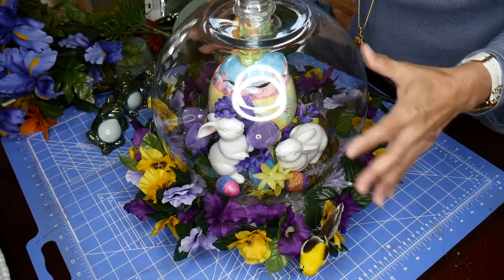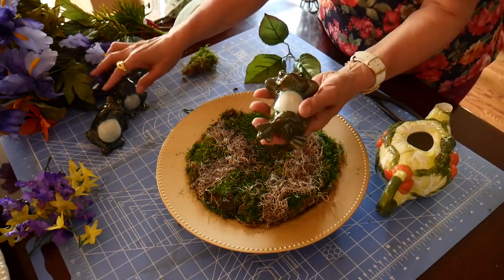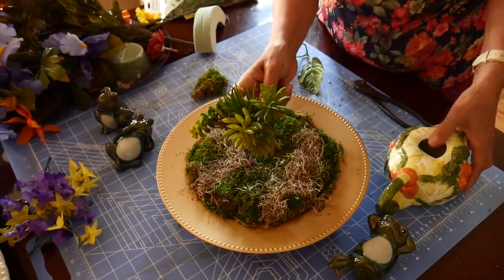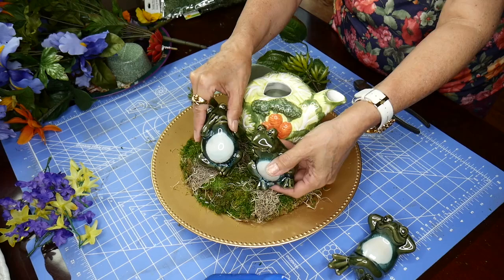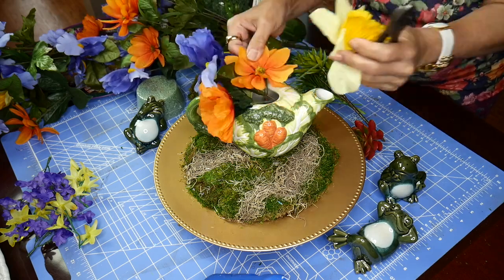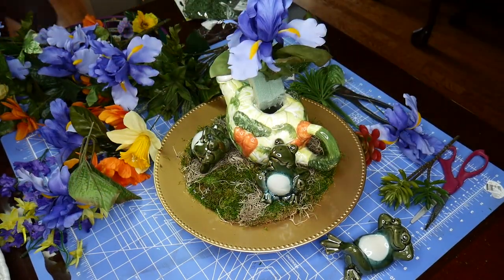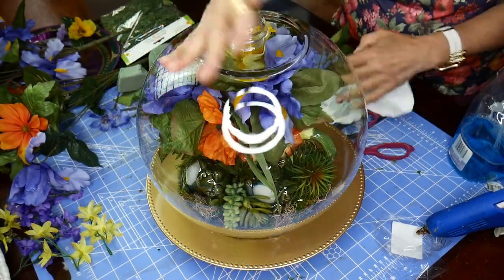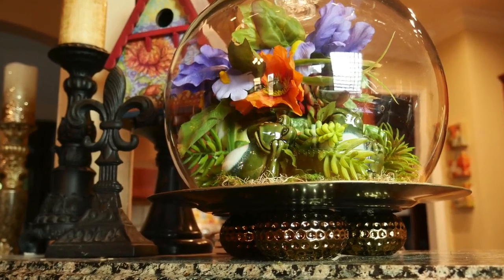Dollar Tree Cloche: Summer Froggies Under the Dome, Do-it-Yourself Cloche & Dollar Tree Froggies!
🍏🏡😋Dollar Tree Cloche: Just in time for the rainy days of Spring!  A fun project with frogs, flowers, and a HUGE dome.  Dollar Tree Froggies under a dome, nestled in with beautiful flowers to brighten up any home, yes, frogs can do that.  They can bring a smile to your face when you're trapped yet again in the house because spring decided to bring a deluge of raindrops - uber large drops I might add! LOL!!

Sit back and enjoy as Nana switches out the Easter Cloche' and brings it into the Spring season with a big bang of Greenery: both botanical and reptilian! I hope you're smiling by now because I can't think of any other witty words to explain why I put frogs in a dome! Hahaha!  Truly, enjoy the process, get inspired and send us a picture of what you did... we'll be waiting for you at Nana's Design Studio and Crafters Co-Op, right on over at Facebook!  See you there!

Follow me on Periscope: @nanasdesignstudio